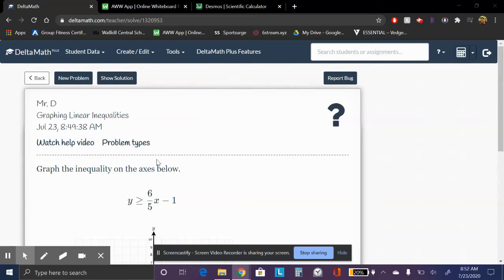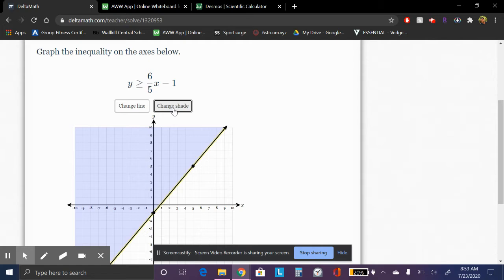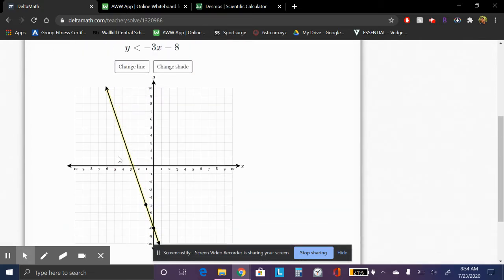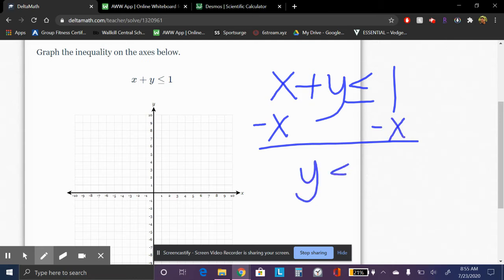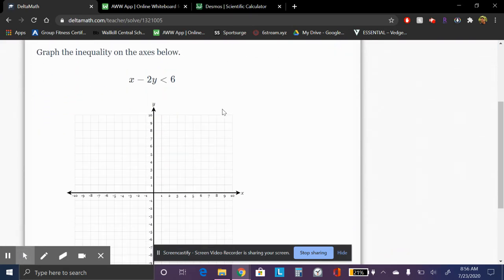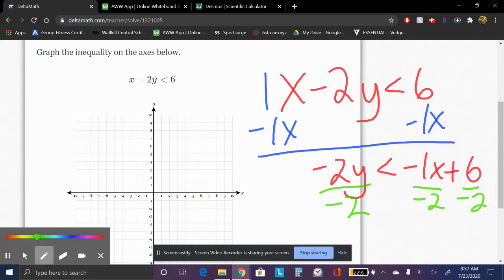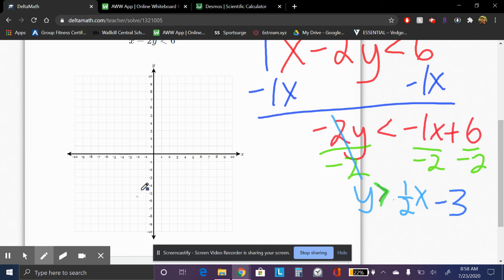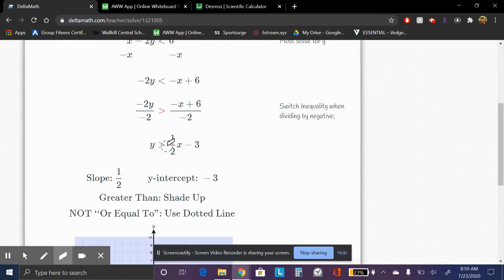DeltaMath Algebra 1: Graphing Linear Inequalities